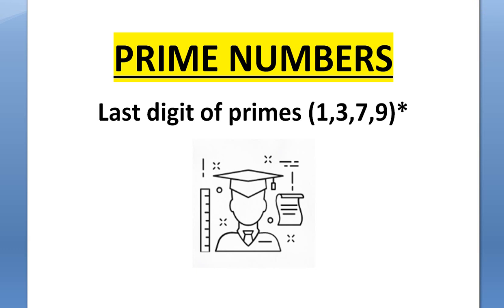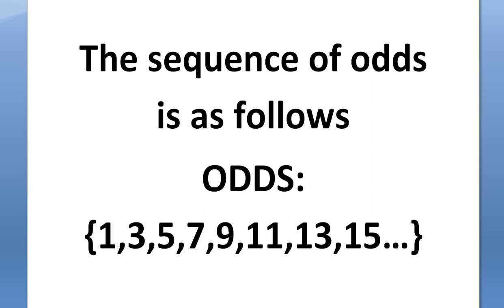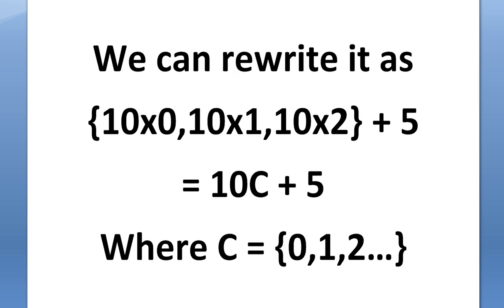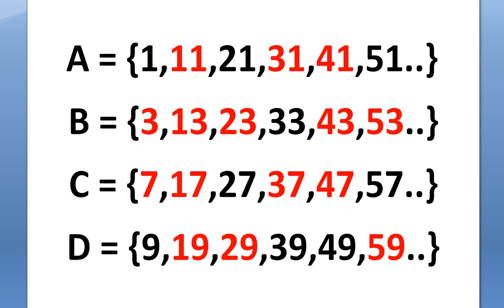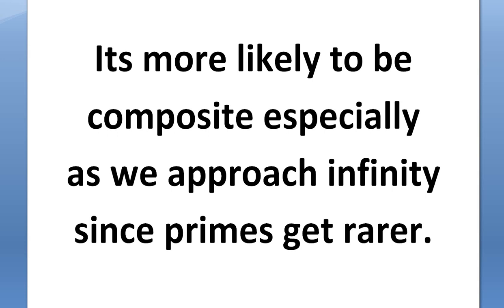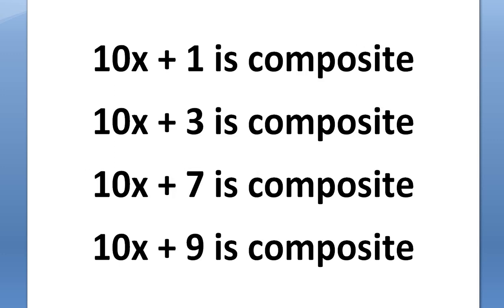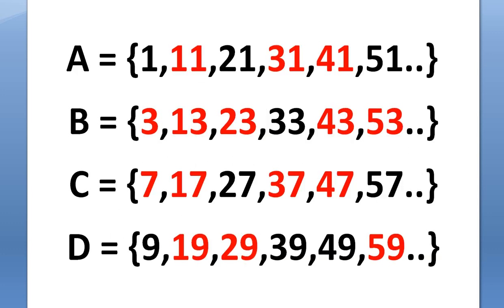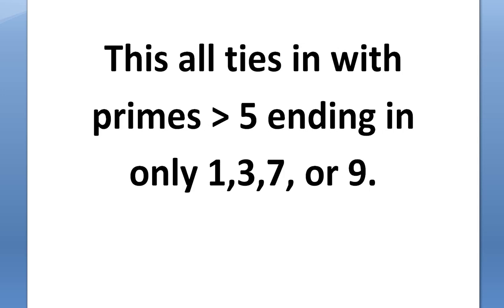Prime Numbers: All prime numbers bigger than 5 end in 1, 3, 7 or 9 i.e. (except 2 and 5)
Mathematics Videos.
A video about the last digits of Prime Numbers
All primes apart from 2 are ODD
All primes apart from 5 end in 1, 3, 7 or 9
i.e are congruent to (1,3,7 or 9} mod 10